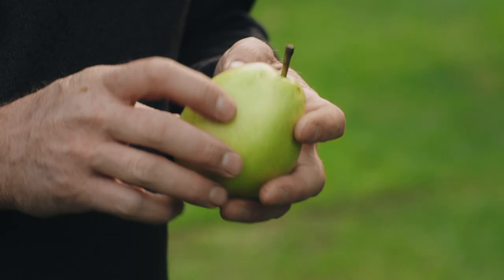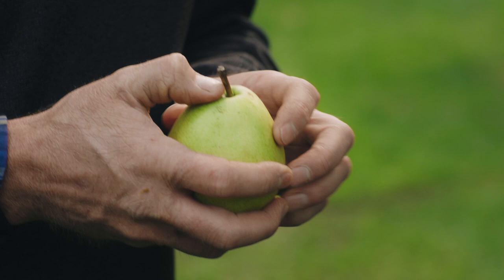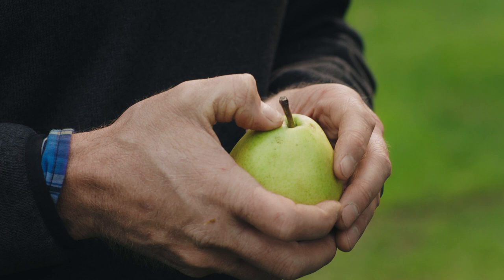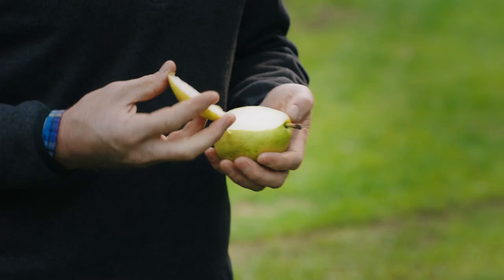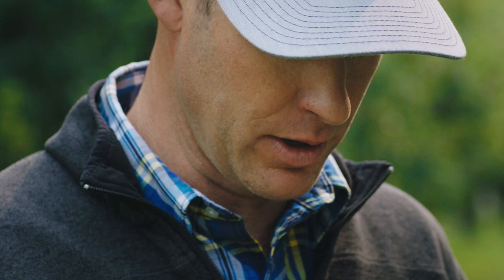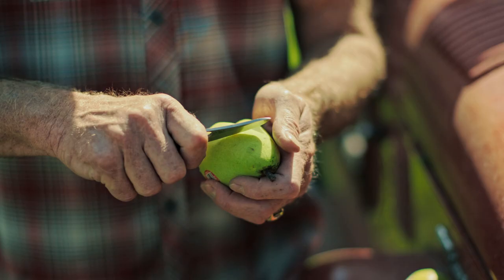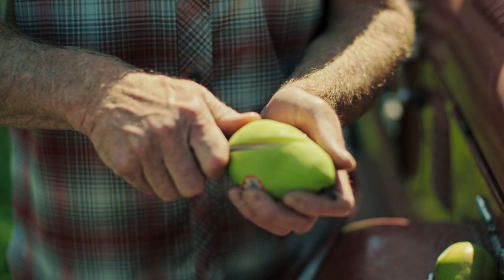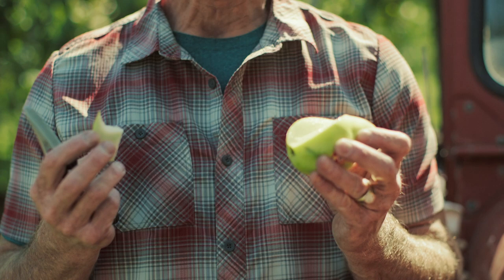Pear Growers Describe the Green Anjou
Did you know that the Green Anjou pear is the most widely grown variety from the Pacific Northwest? Pear growers describe what makes this pear so versatile and delicious.